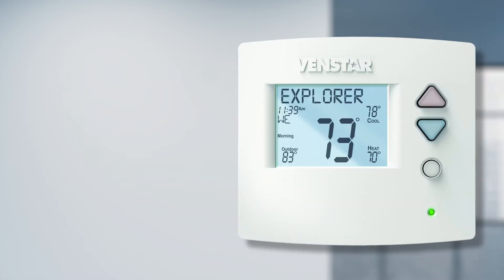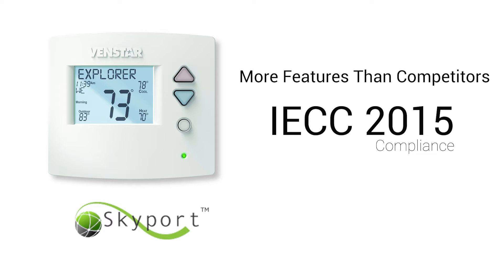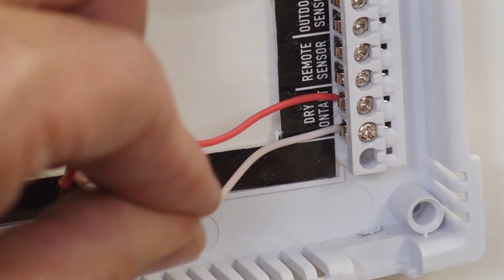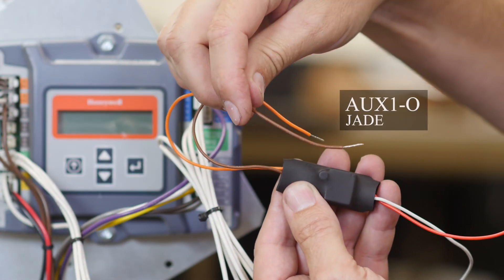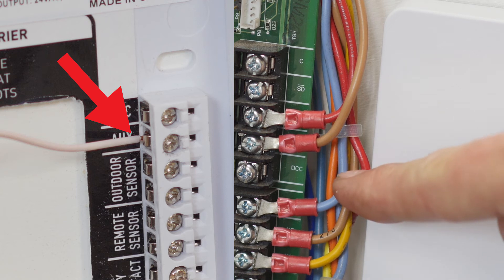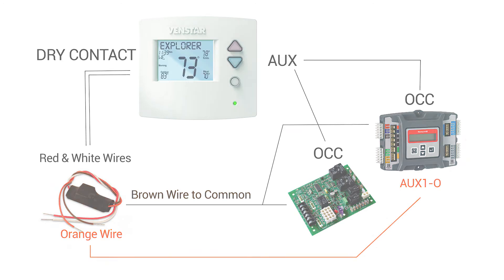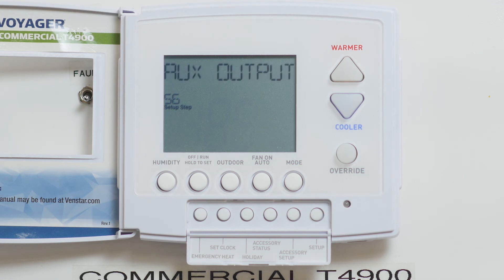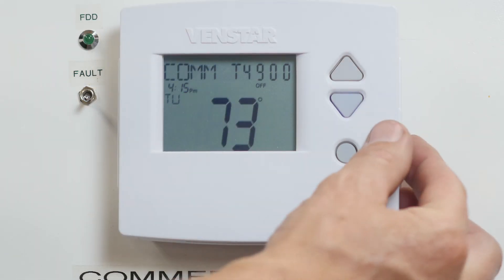Using the Venstar Explorer for IECC 2015 Compliance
For less than half the cost of the competition, you can now use the Venstar Explorer T4900 to meet code regulations in states that require IECC 2015 compliance.

However, the biggest advantage to using the Venstar Explorer is free access to Skyport Cloud.